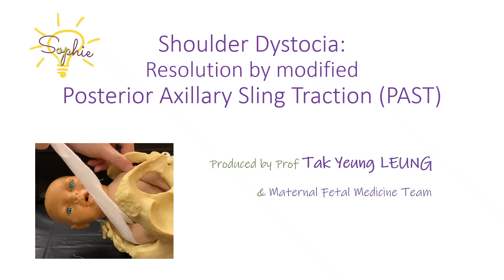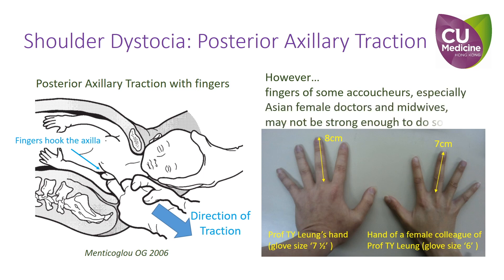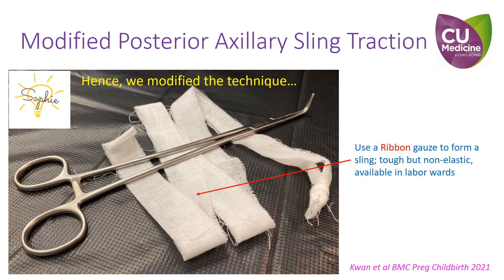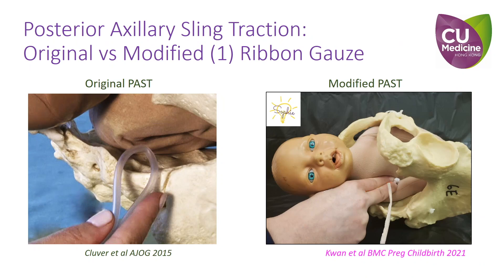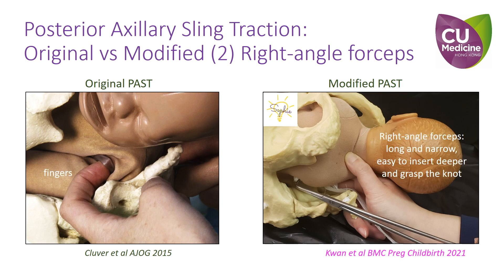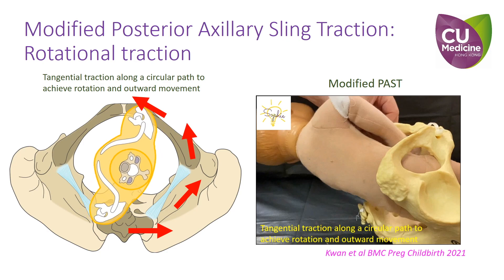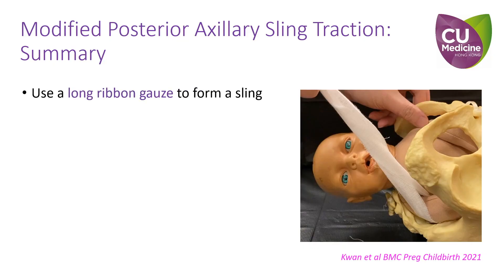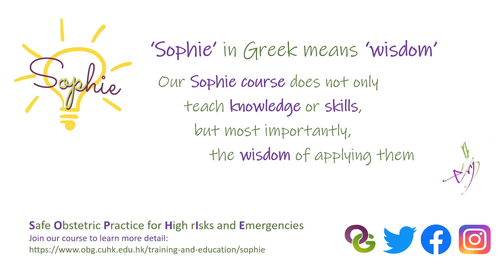Shoulder Dystocia : Resolution by modified Posterior Axillary Sling Traction (PAST) - OBG CUHK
Shoulder Dystocia : Resolution by modified Posterior Axillary Sling Traction (PAST) [English]

Narrated by: Dr Angel KWAN (O&G CUHK)
Produced by: Prof Tak Yeung LEUNG (O&G CUHK)

This introductory video demonstrates the proper application of posterior axillary sling traction using a ribbon gauze and a right-angle forceps, to resolve shoulder dystocia. The ribbon gauze and the right-angle forceps have advantages over a plastic catheter and fingers. We also emphasize that the primary mechanism to resolve shoulder dystocia is rotation of the shoulders, which is facilitated by the sling.
You may refer to our publication:
Kwan AHW, Hui ASY, Lee JHS, Leung TY. Intrauterine fetal death followed by shoulder dystocia and birth by modified posterior axillary sling method: a case report. BMC Pregnancy Childbirth. 2021 Oct 3;21(1):672.

To learn more about shoulder dystocia,
you are invited to join the SOPHIE course
organised by the Department of Obstetrics and Gynaecology, The Chinese University of Hong Kong.

SOPHIE is the acronym of ‘Safe Obstetric Practice for High rIsks and Emergencies’ and is also the Greek word for 'wisdom'. Our Sophie course does not only teach knowledge or skills, but most importantly, the wisdom of applying them.

Please refer to our website, Facebook, Instagram or Twitter for more details.

Wechat : wxid_orxuxvtf4b6j22